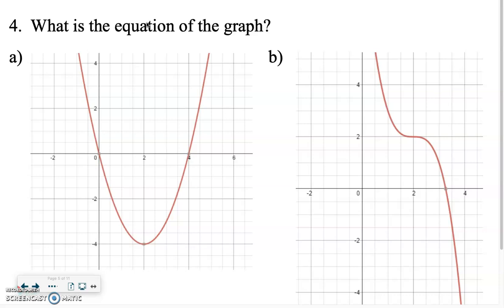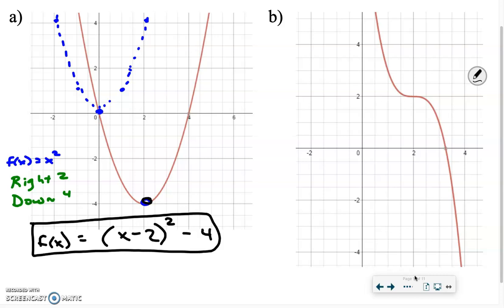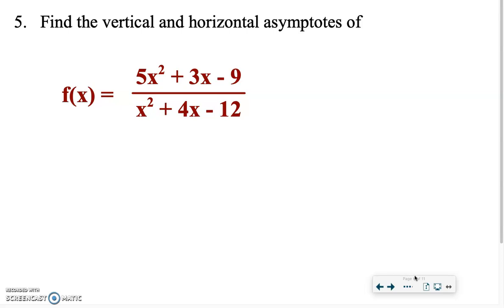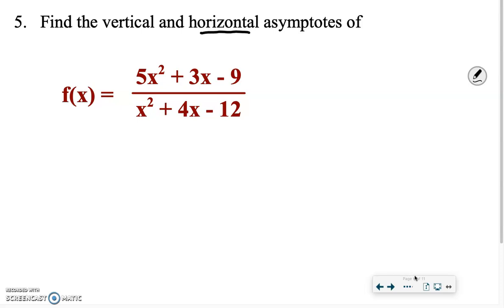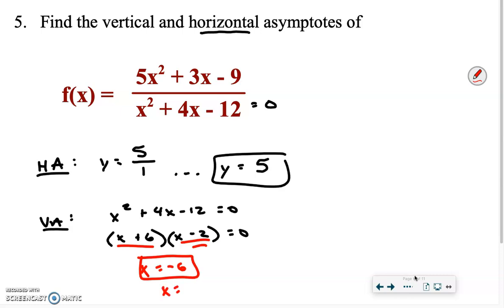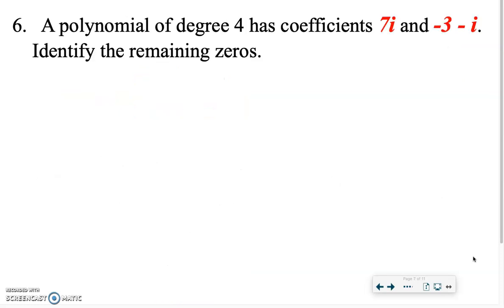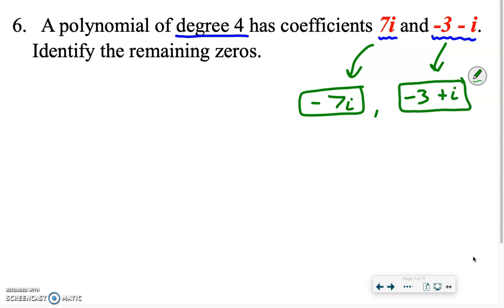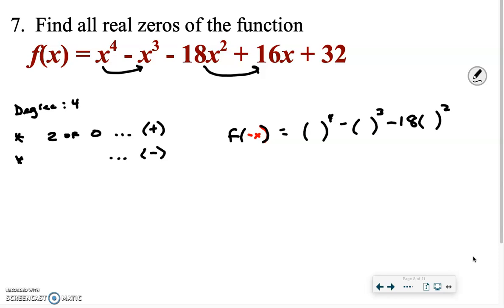Sem 1 Midterm Review - part 3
"Semester 1 Midterm Review"